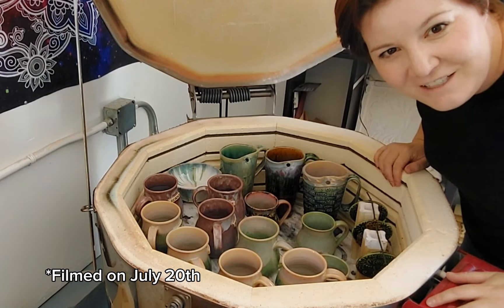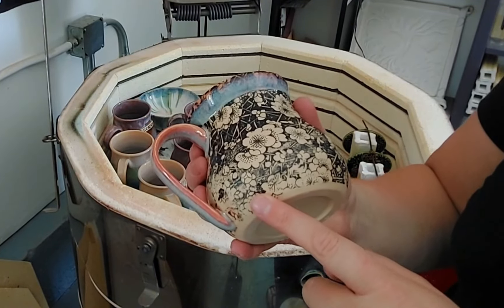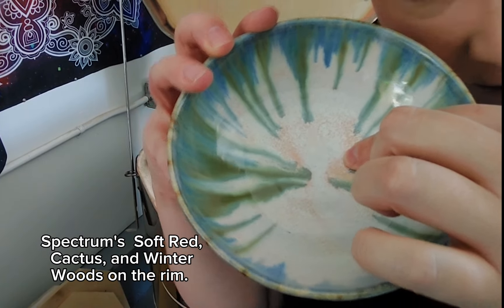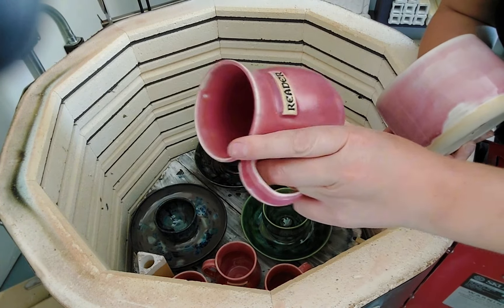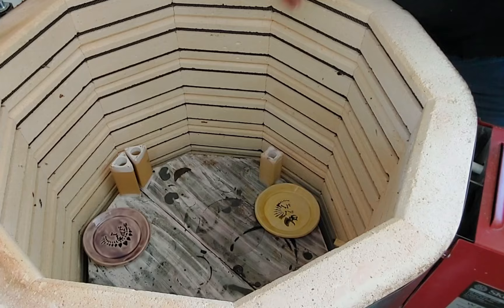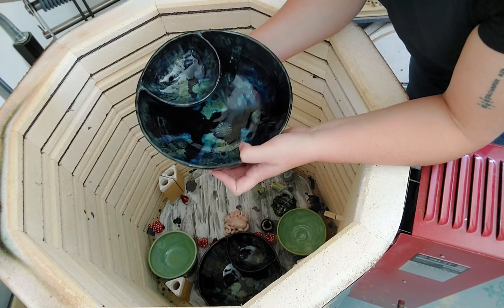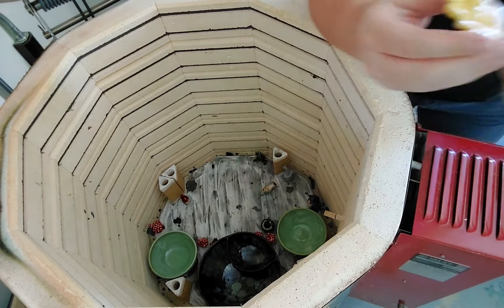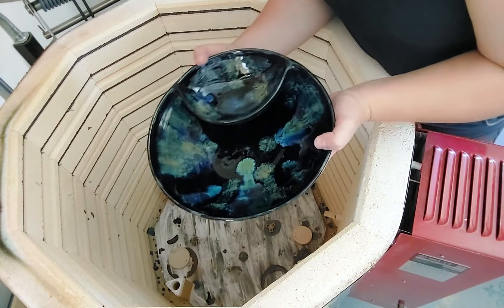Kiln Opening with Mikki (Spectrum, Mayco, Amaco, and Coyote Glazes)!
So many great glaze results in this slow cooled cone 5 firing. Mikki unloads for me as I'm still recovering from rotator cuff surgery. You can follow and see more of her incredible pieces on Instagram @nightcraftco and TicTok under Mikki Helmer.